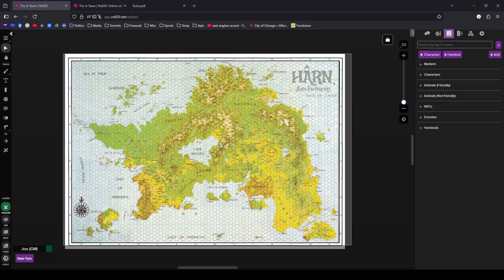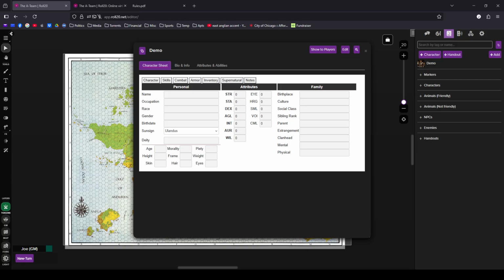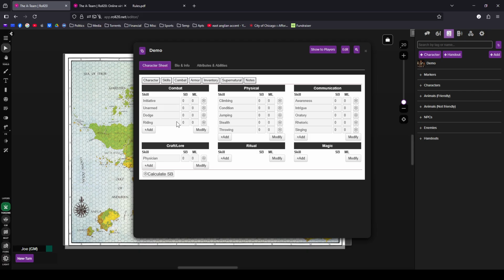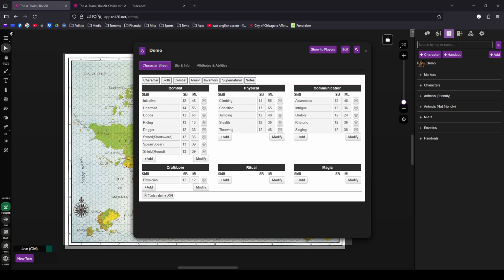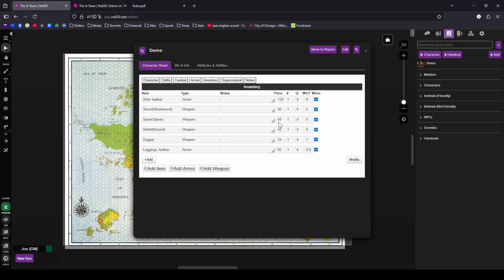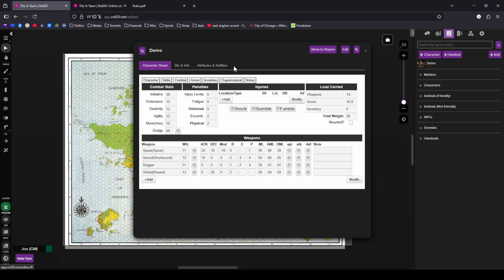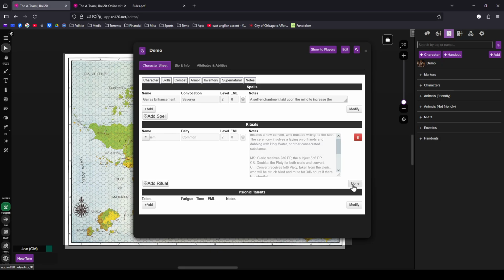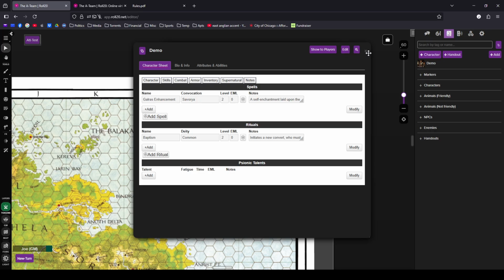Harn Character Creation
This is a demonstration about creating a Harnmaster character sheet using the system developed by my friend and Co-GM Jim.  This campaign plays Saturday evenings from 7pm-10pm US EST.